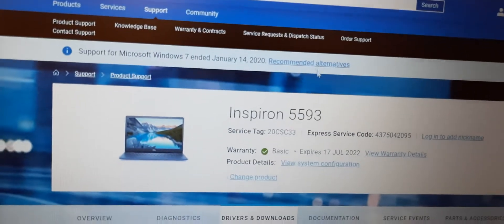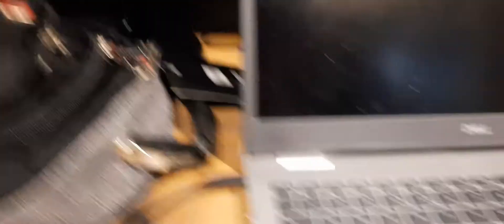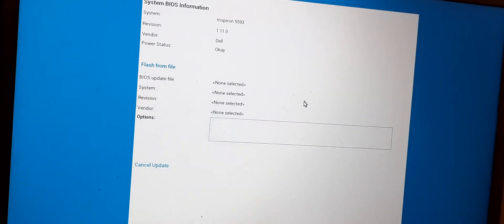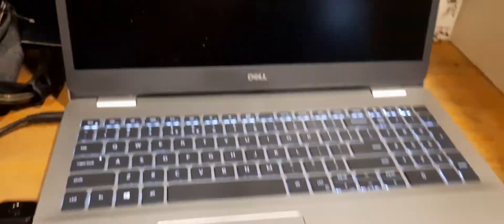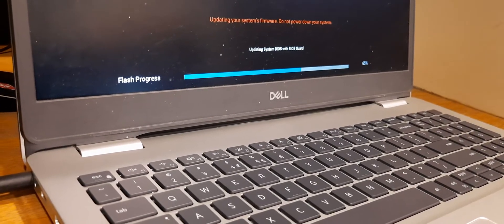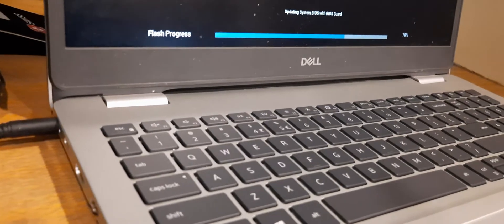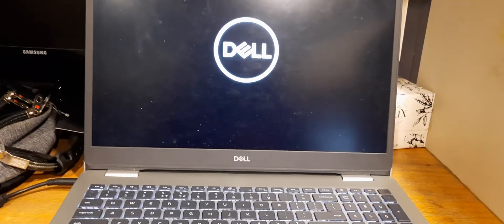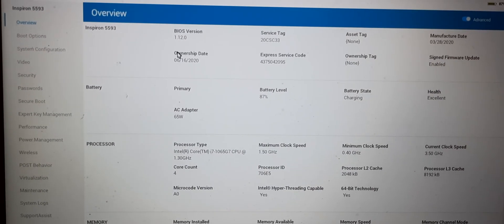DELL | Inspiron | 3493 | 3593 | 3793 | 5493 | 5593 and Vostro | 3491 | 3591 | BIOS Update | USB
DELL | Inspiron | 3493 | 3593 | 3793 | 5493 | 5593 |
Vostro | 3491 | 3591 | BIOS Update | USB